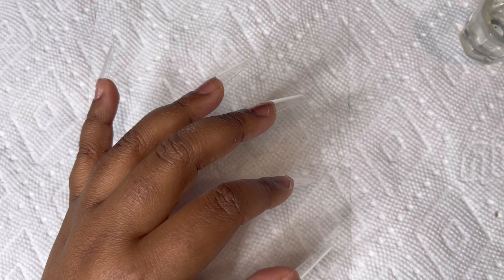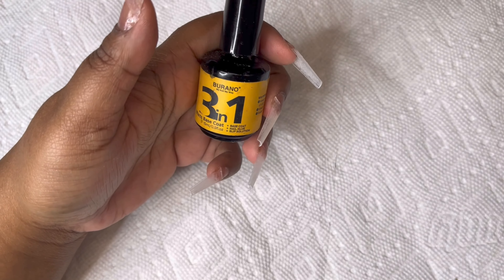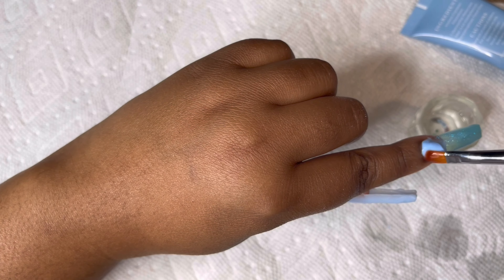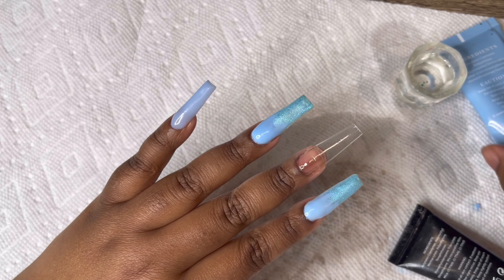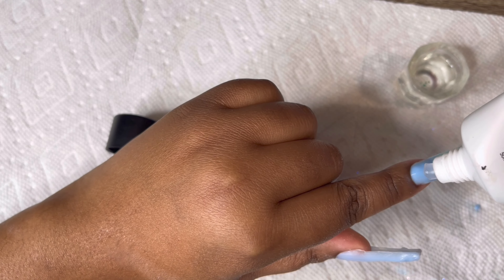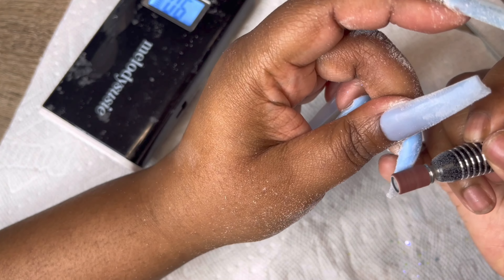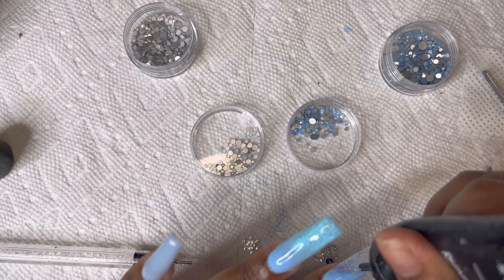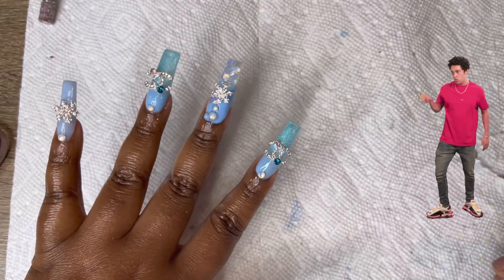Blue Glam 💙 Polygel Nails (Winter Nails)❄️ Beginner Friendly Nail Design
Make sure you turn that post notification on to get notified every-time I upload.

Shein Nail Art Board (this list will have more items over time added)

MelodySusie Professional Rechargeable 30000 rpm Nail Drill

Karlash Professional Double Sided Emery Board Jumbo Zebra Nail File 80/80 10pcs

Maryton Nail Buffer Sanding Block

Makartt Nail Drill Bits Set, 10Pcs Tungsten Carbide Nail Drill Bits

Polygel
Makartt Polygel (Clear):

Astound Beauty Poly Nail Gel Kit with 10 Color Gel (Neon)

Non Lint Wipes

Sanding Bands

Nail Drill Tools

Peelable Base Coat

Nail Tips:

IG, TikTok and Snapchat: Naee P